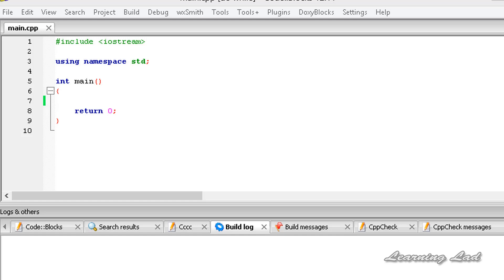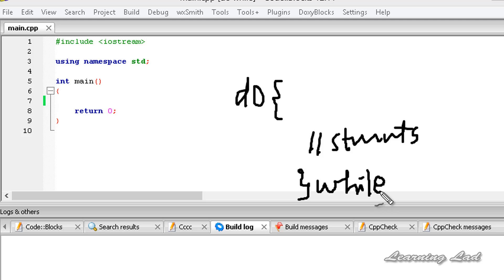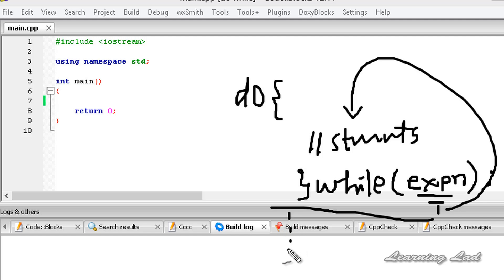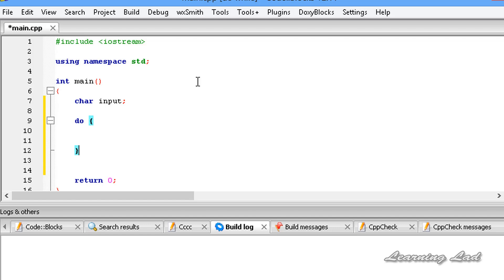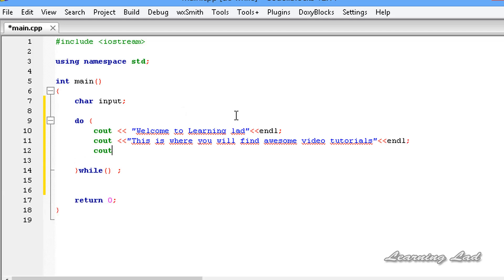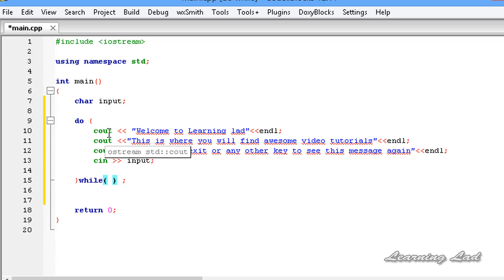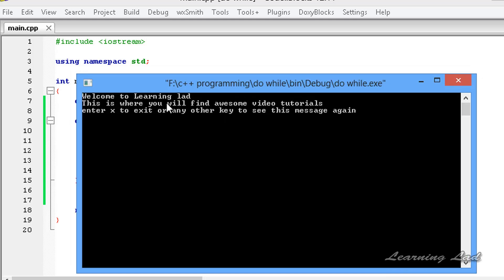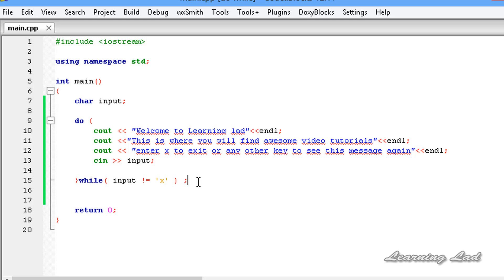CPP Do While Loop with Example | C++ Video Tutorial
In this c++ / cpp programming video tutorials / lecture for beginners video series, you will learn about the do while loop in detail with example.

You will learn the do while loop along with its syntax and example in detail.